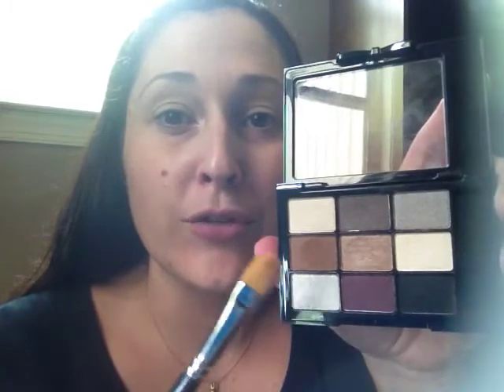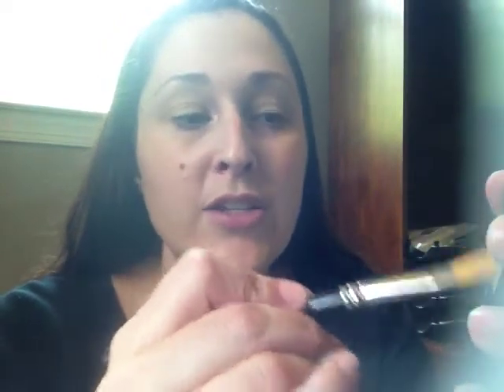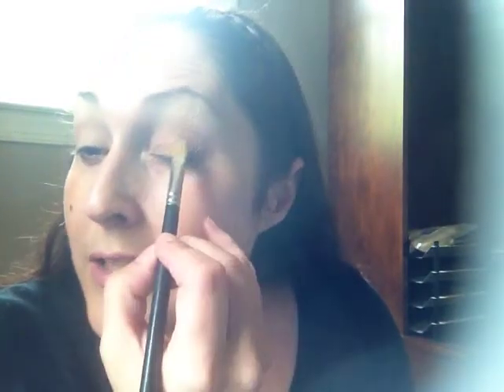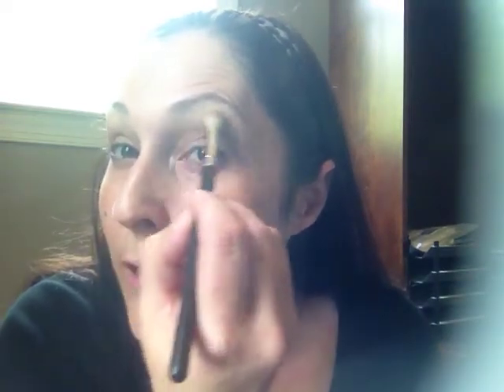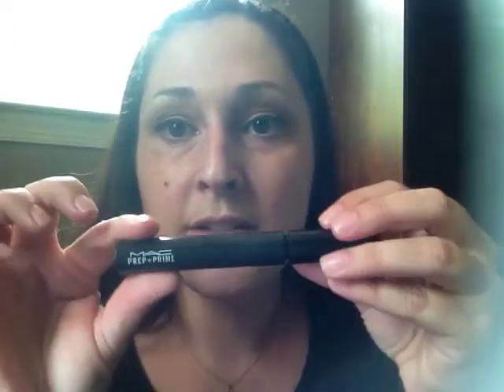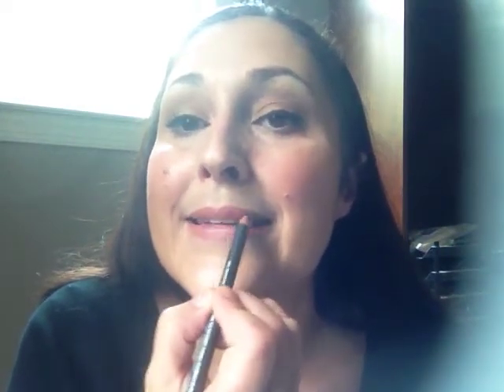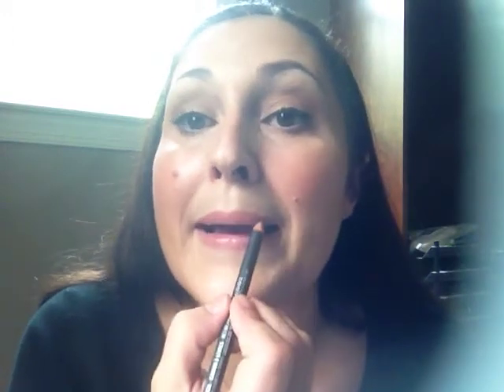Neutrally natural! Everyday/natural bridal makeup!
Inexpensive and easy makeup with a little bit of a southern twist, y'all! Facebook.com/thebeautymark